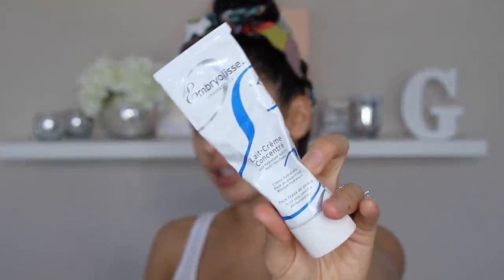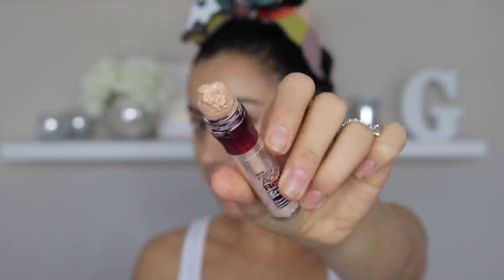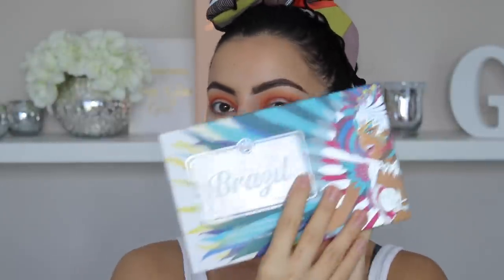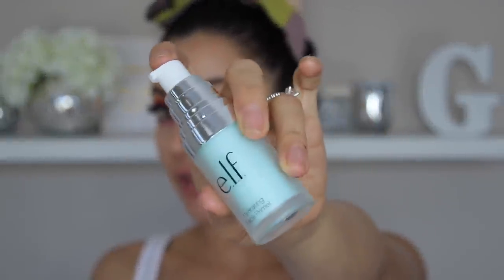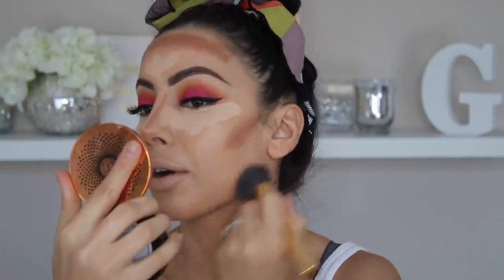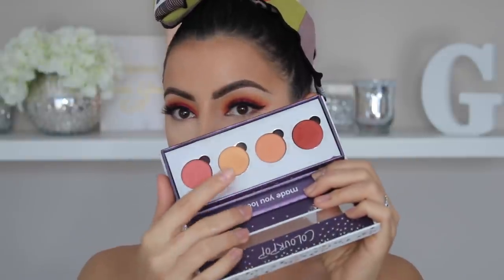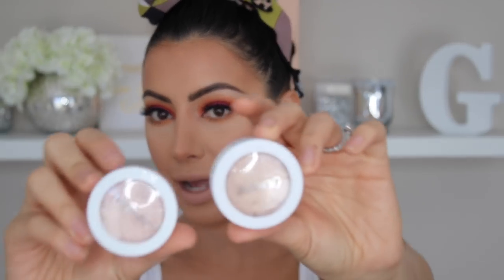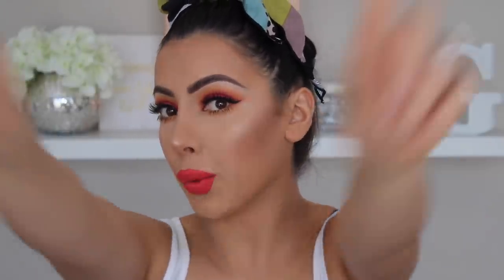DRUGSTORE/AFFORDABLE PRODUCTS | Makeup Tutorial!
Hi Guys,

I am OBSESSED with how this look came out!! Hope you love it too!
THUMBS UP for more affordable makeup tutorials!

Products Used:

FACE
Embryolisse 24Hr Miracle cream
Loreal True Match Foundation - Golden Beige
BH Cosmetics Cream Contour Palette
Coty Airspun Setting Powder - Translucent
BH Cosmetics Nude Rose Sculpt & Glow Palette
Wet n Wild Photo Focus Setting Spray
BH Cosmetics Satin Bronzer
The Balm Blush - Down Boy
Colourpop Super Shock Highlighter - Wisp

EYES
NYX Eyebrow Gel - Brunette/Chocolate
Poni Cosmetics Tinted Brow gel
ColourPop Single Eyeshadow - Running late
Nicka K Perfect 23 Eyeshadow Palette
Colourpop Single Shadow - Chris cross

LIPS
The Balm Lip liner - Fine all Over
NYX Soft Matte lip cream - Morocco